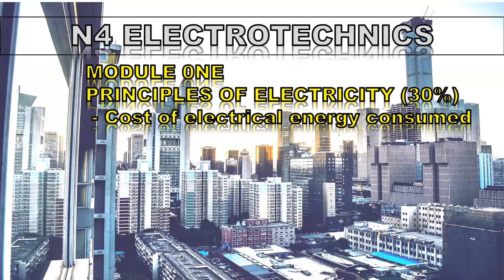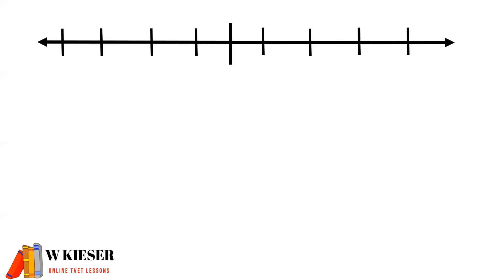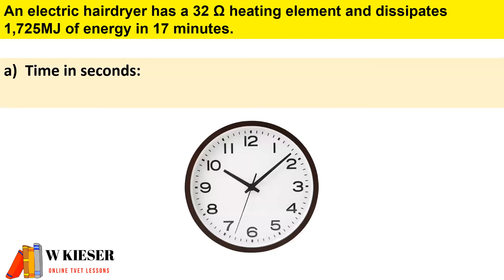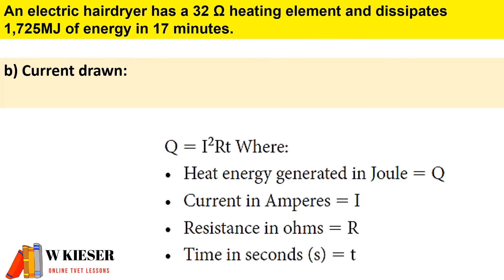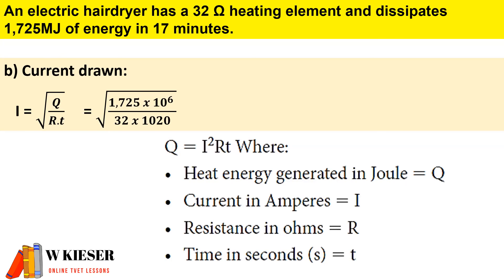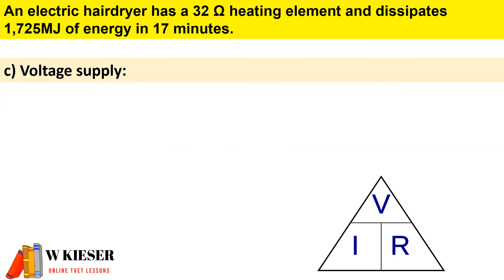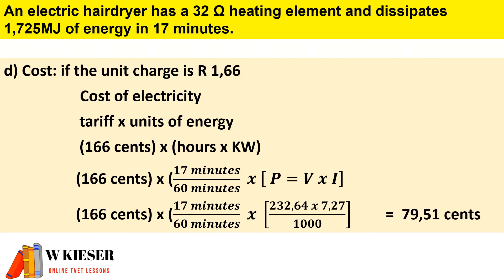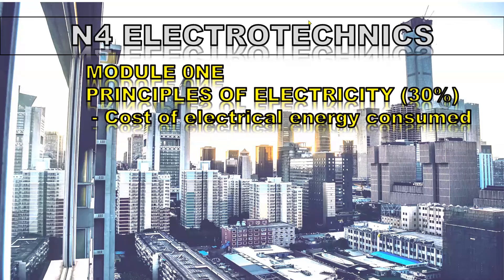Module 1.2 Cost of Electricity calculation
N4 Electrotechnics revised curriculum.